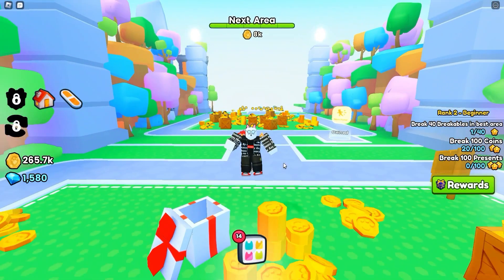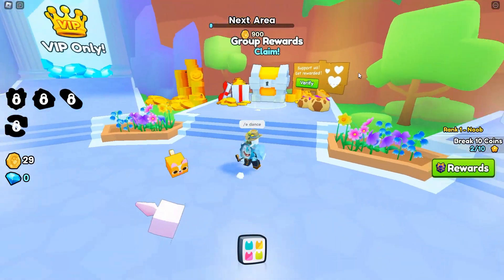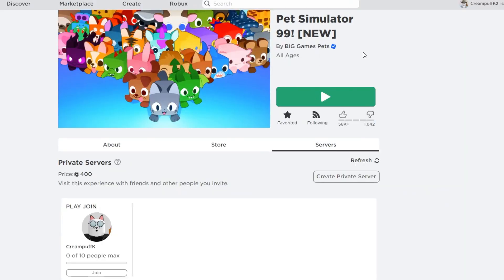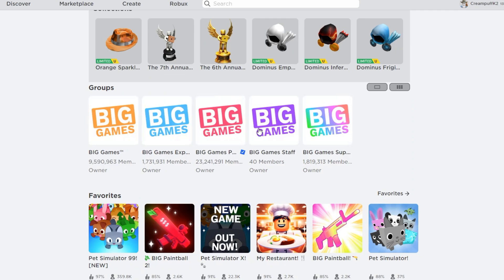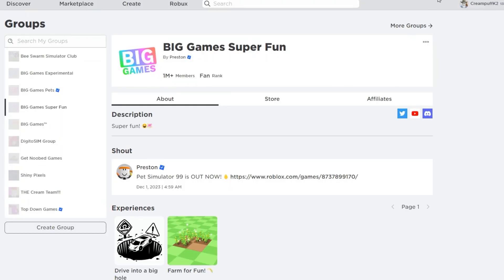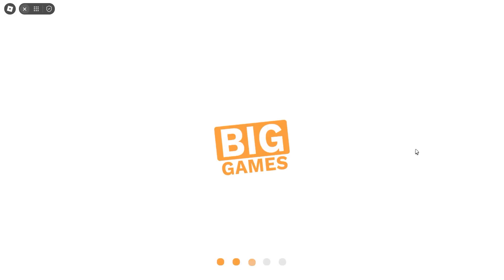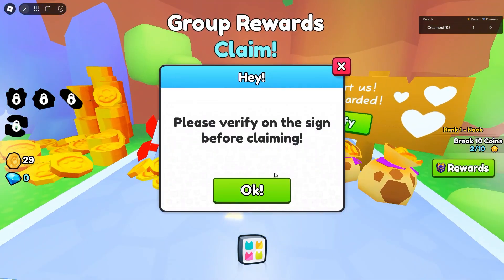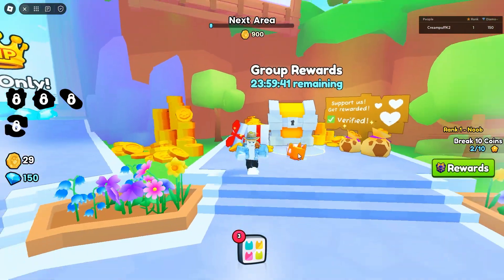How To Claim Group Rewards In Pet Simulator 99!